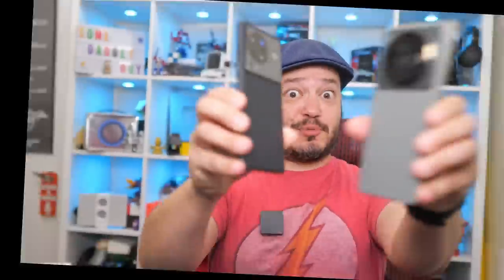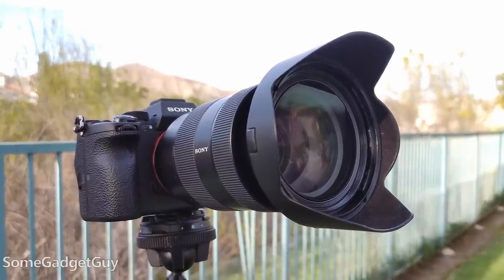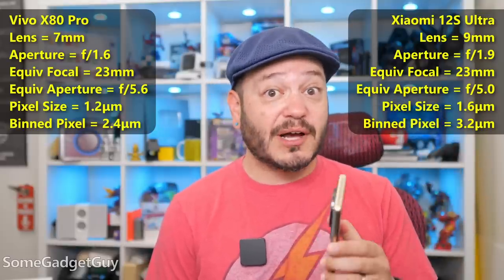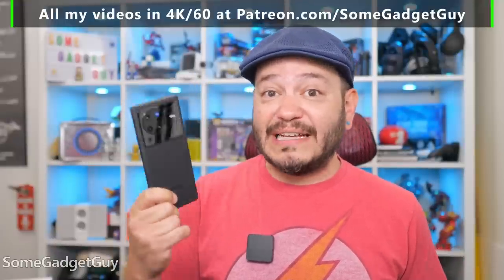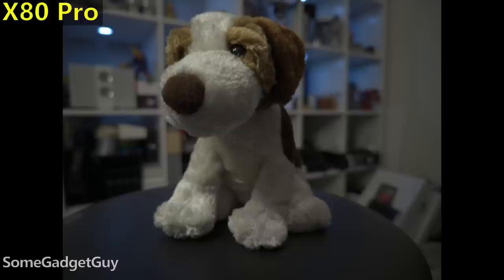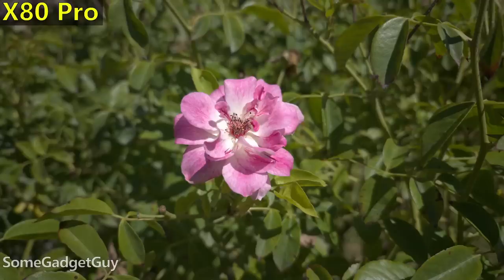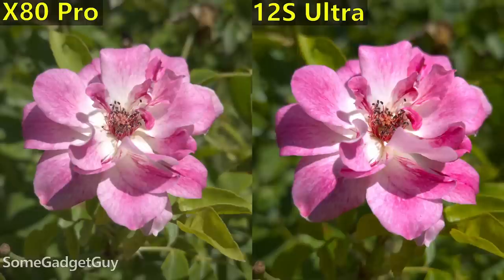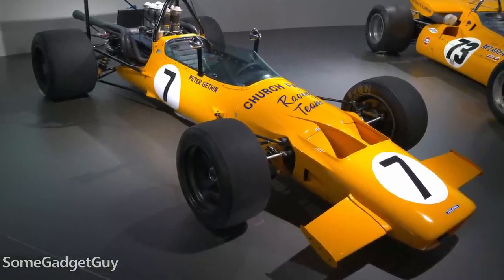Xiaomi 12S Ultra vs Vivo X80 Pro CAMERA BATTLE! ZEISS vs LEICA! Brains vs Brawn!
A new one inch sensor against a crazy co-processor. Triple camera vs quad camera! ZEISS vs LEICA! This is one of the most brutal comparisons I've ever produced. We've crossed a new tier in phone camera performance and these two phones are at the BLEEDING EDGE. Let's dig in!

0:00 Introducing the Players!
1:05 Nerd Math!
4:37 Bokeh Comparisons
6:22 HDR and Daylight Comparisons
7:58 Indoor Comparisons
10:20 CRANKY NERD RANT
14:19 RAW vs SuperRAW
16:14 Ultra-Wide and Telephoto
17:35 Camera App Comparisons
19:57 Can we crown a winner?
21:00 Final Thoughts